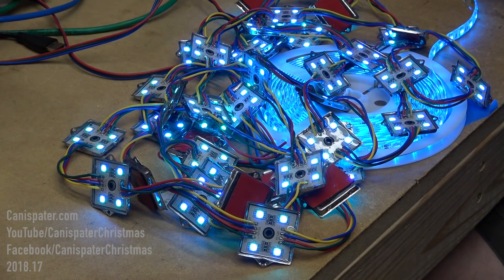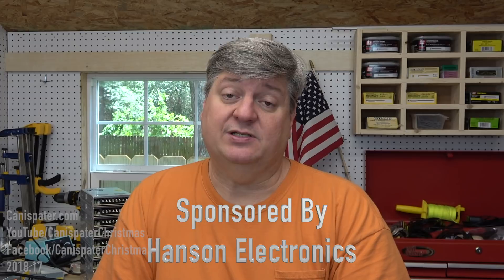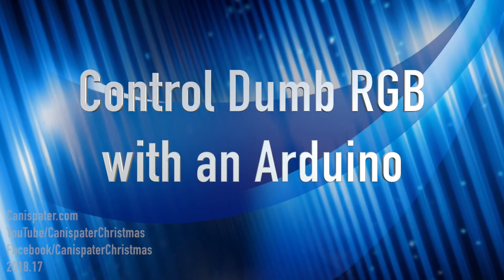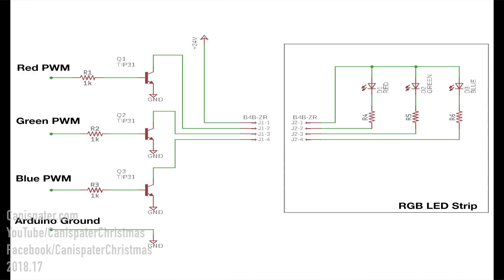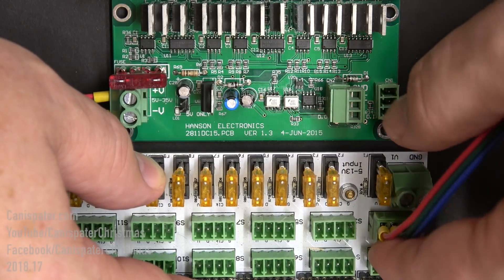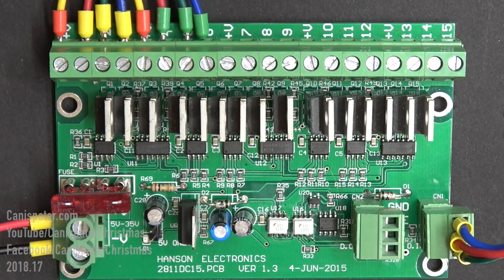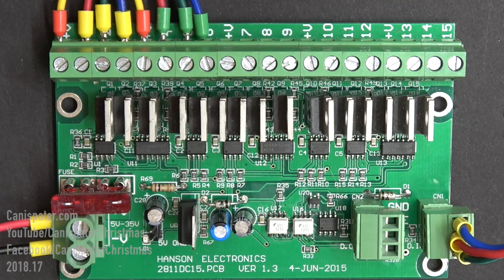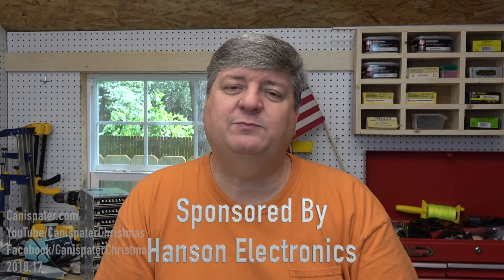Dumb RGB Strings In Your Display (2018)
Smart pixels get all the attention these days, but dumb RGB strings may still have a place in your display. We look at controlling dumb strings with an Arduino Uno and a 2811DC15 from Hanson Electronics.